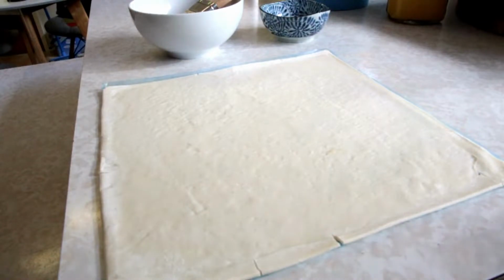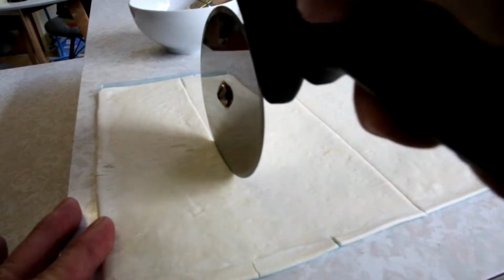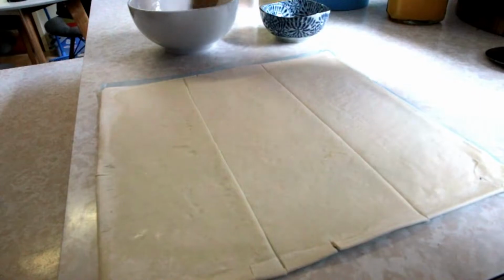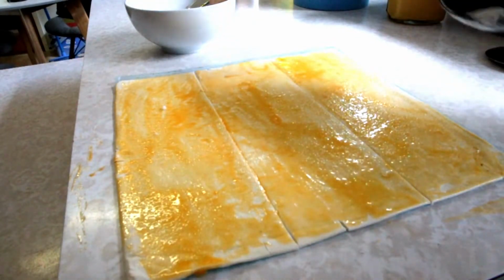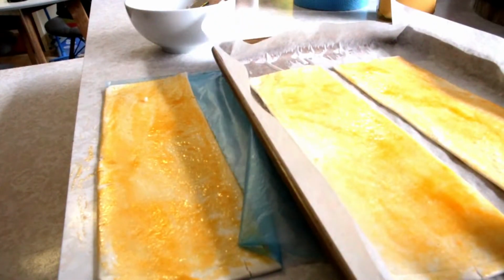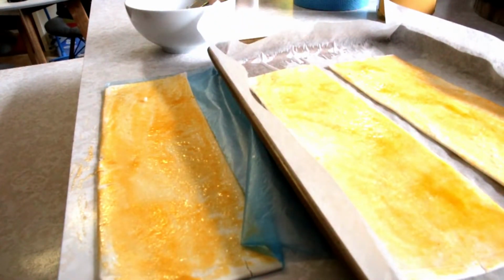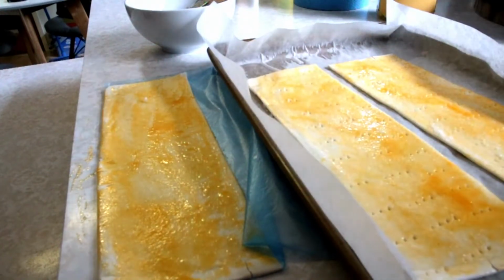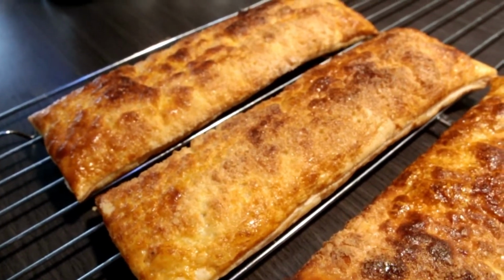Mille-Feuille recipe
Chef Mooney shows you how to make this fantastic French dessert